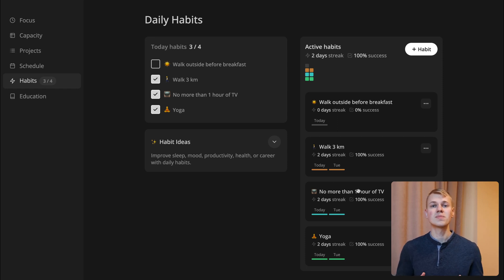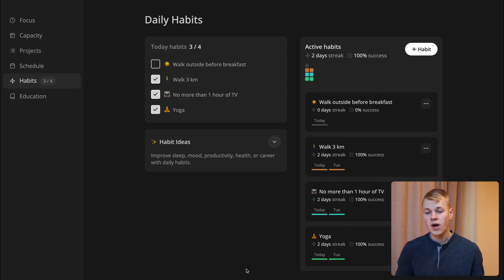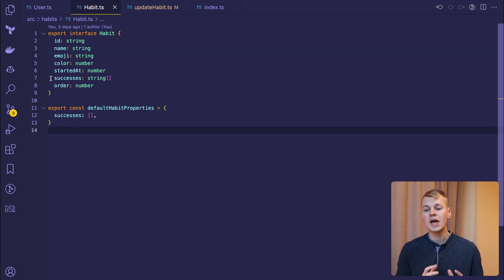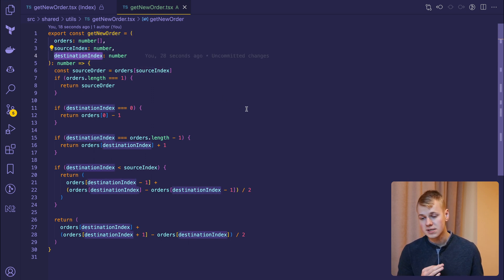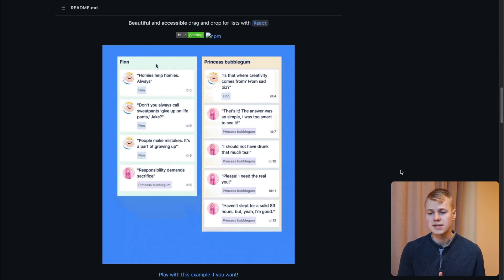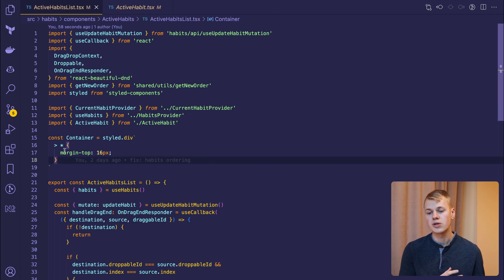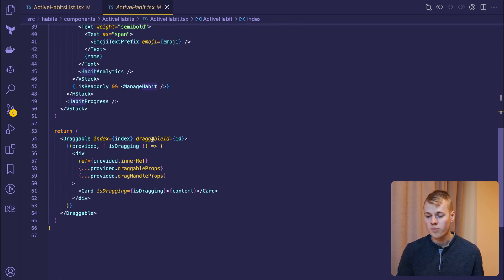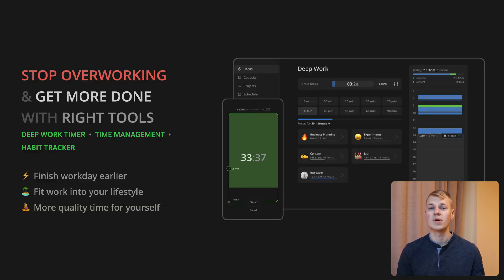Reorder List Items With Drag-n-Drop in React + DynamoDB App